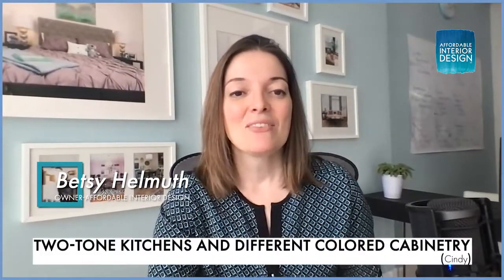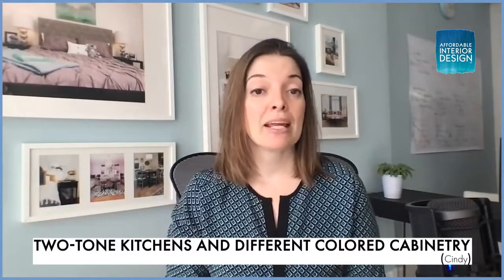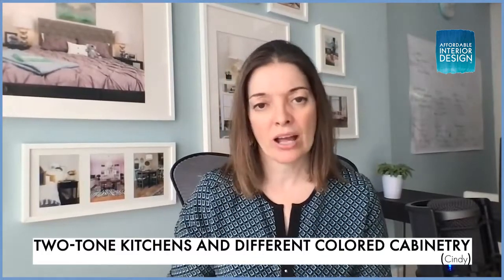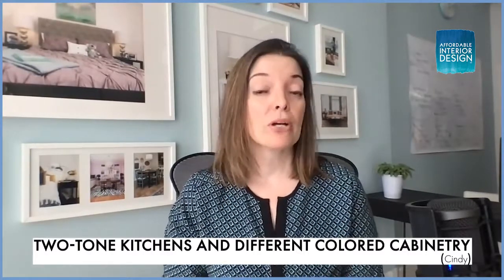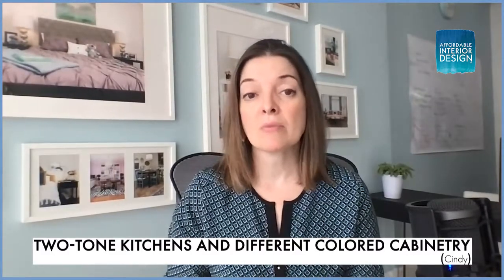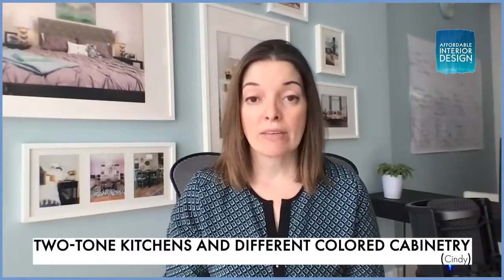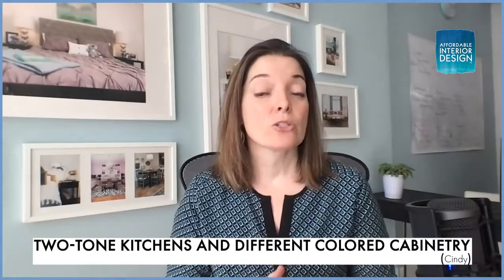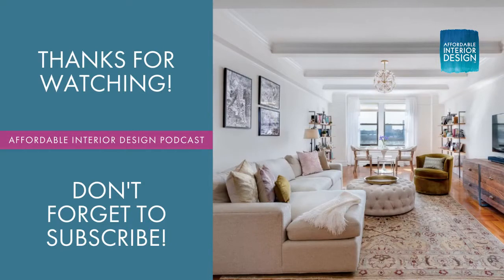Episode 307 - Question #2: Two-tone kitchens and different colored cabinetry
Question:
We are renovating a 70s era apartment on a budget. We are looking to install a laminate kitchen but don’t want too contemporary a look. The designer at the kitchen place recommends that we do the lower cabinets a dark color and the upper cabinets a light color. One of the options is a midnight blue with a light khaki or very light blue. She said the kitchen will look too heavy only midnight blue. I think two tone kitchens look like two different kitchens - that someone made a mistake. What is your take? To just go for one light shade? Two tones? Can we do a midnight blue only? I have attached the plans for the kitchen. The kitchen faces south so there is plenty of natural light.

Answer:
I’m looking at the plans for the kitchen, and there’s not a whole lot of cabinetry so I’m not worried about this looking too dark. I do like two-toned kitchens personally, and I go along with the kitchen designer in recommending that you do the lighter color at the top and the darker color at the bottom. I do think two-tone kitchens are pretty trendy right now. I feel like in 10 years people are going to see a two-tone kitchen and be like, “Oh my gosh, that was so 2021. Remember during COVID when we did two-tone kitchens?” I also think blue cabinetry is having a moment right now. That’s potentially not going to be a lasting trend. A lot of people are doing navy or dark blue cabinetry on the bottom or for the center island and then doing a gray cabinet on bottom and a white cabinet on top.

If it totally floats your boat, go for it. If it’s not just trendy and it’s going to feel awesome to you to do that, then do it with confidence because you get tons of natural light. If, however, you personally feel that two-tone kitchens are not good looking or if you feel like they aren’t cohesive, then don’t do it. Making these renovation choices is expensive and it’s not something you want to do again for 10-15 years. At that point, it’s going to look dated no matter what you’ve done. So make the choice you want, bearing in mind that it is a big investment.

When I’m designing a kitchen, I don’t just think about the cabinets. I also want to have the complete design schematic ready for me because each decision impacts the other. You’re going to want to choose your backsplash or countertop and your flooring, and if there is paint you will want to consider that as well as appliances. I don’t make any one choice without thinking holistically.

You also want to think about what this kitchen opens up into. If it’s an open living/dining concept, you can see the kitchen from the dining area and from the living room. If you do choose to use a lot of midnight blue in the kitchen, you should bring that color around to the other rooms. If you don’t plan on bringing any dark blue to the other areas, then I wouldn’t recommend using it prominently in the kitchen if it’s open to those areas.

So again, you don’t think about renovation choices one by one. You think about the entire space. In fact, if you want to go off the deep end as I like to do, I even look at the bathrooms. Now of course the bathrooms do not need to coordinate with the kitchen, but everything architecturally needs to look like it came from the same universe. It needs to look like it came from the same time period, and like it was considered by the same person who had a singular vision for the entire home but expressed that vision in different ways throughout the space.

When I create a vignette for the kitchen, I may ask my clients if they are happy with their bathrooms or if they want to design the bathrooms at the same time. That way we can ensure everything is on the same page. That is particularly important for resale value, as people are looking through your home. Even if everything looks a little bit dated, at least it will look homogenous. If you do everything from a different time and a different point of view, things will not only look dated but they will also look mismatched and problematic.

Making renovation choices has a ripple effect. As Matthew pointed out, you need to think about resale. If you’re going to be selling before that 10-year mark, ask yourself some tough questions and make your own dreams come true because so much time, energy, money, and discombobulation is on the line that you want to make it worth it for yourself. You want to go home and be like, “Wow, I love this.” Some things are worth the investment of time, energy, and money, even if they’re not for the long haul.